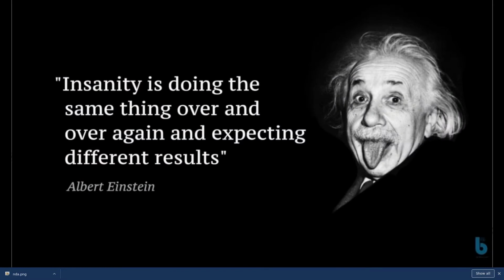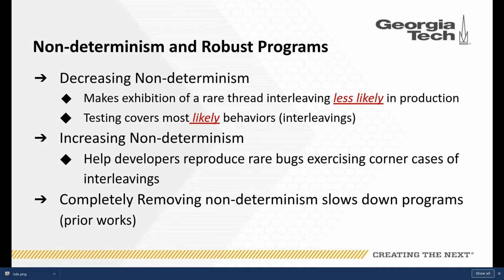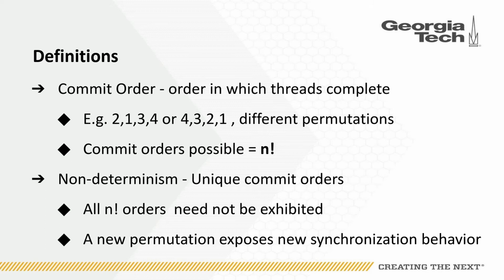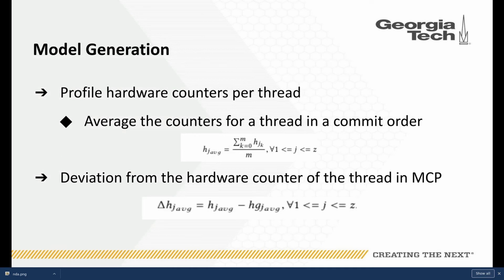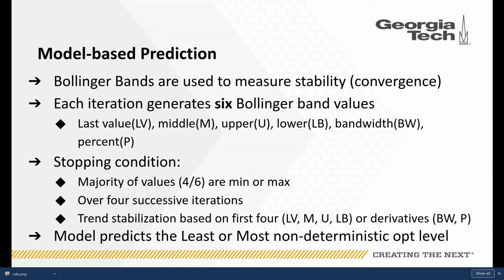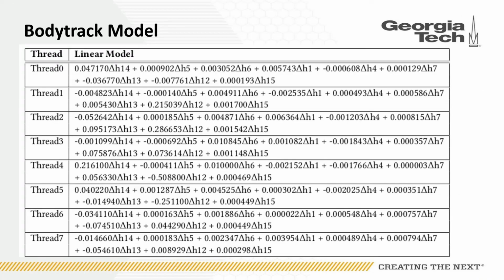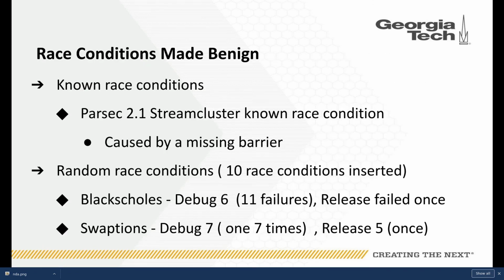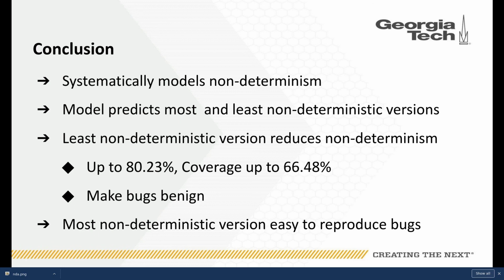Generating Robust Parallel Programs via Model Driven Prediction of Compiler Optimizations for Non de